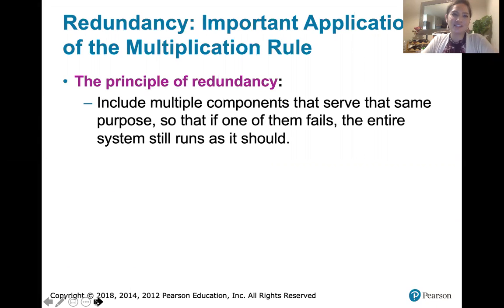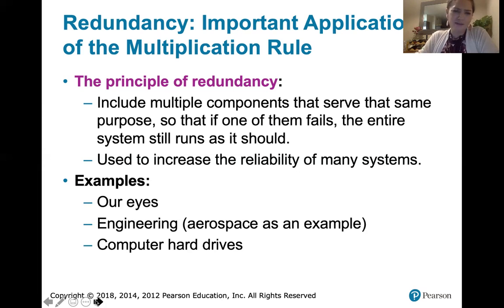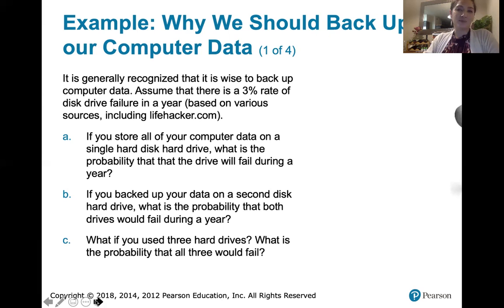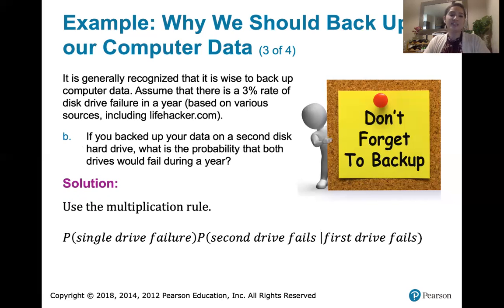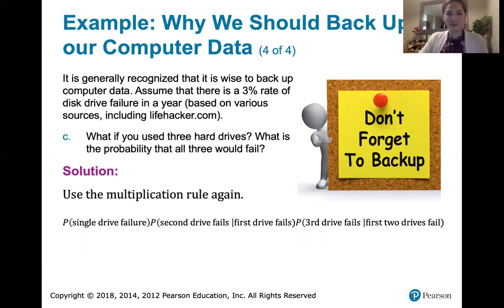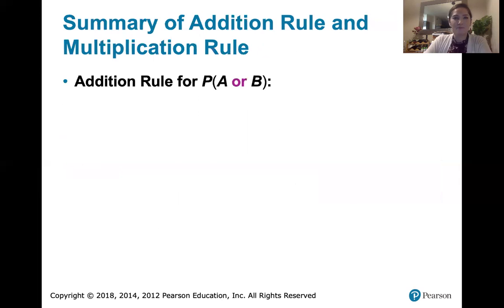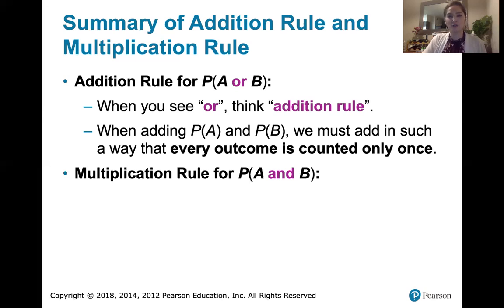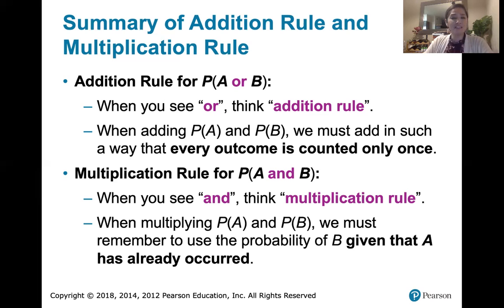4.2.6 Addition and Multiplication Rules - The Principle of Redundancy and the Multiplication Rule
In this video, we discuss the principle of redundancy, and see how including redundant components in a design can lead to a more reliable system. Then, we look at the application of the principle in an example that requires us to use the multiplication rule.